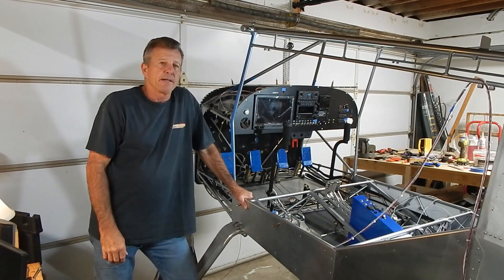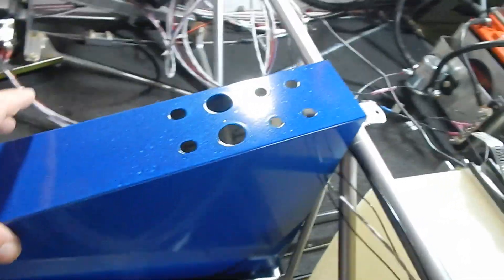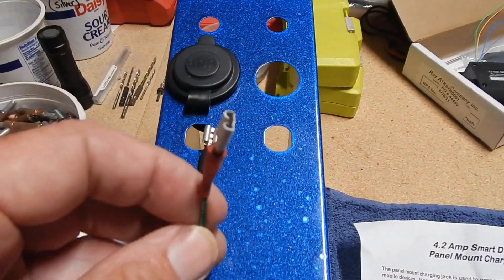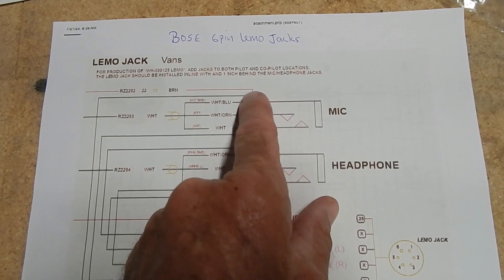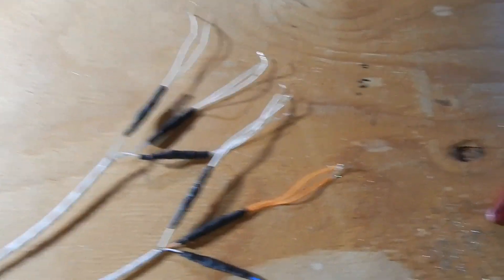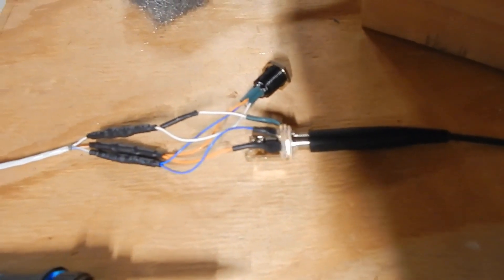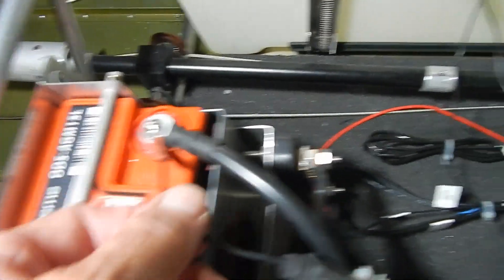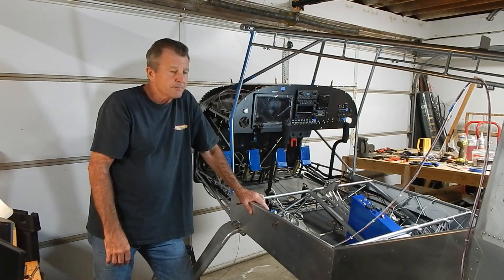RANS S21 Build - Ep 32 Installing headphone jacks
I'm building a RANS S21 airplane, and in this episode I install GA Twin Plugs and  BOSE headphone jacks into my center console.  I also install a Push-to-talk button, a USB port, and a Cigarette lighter plug.